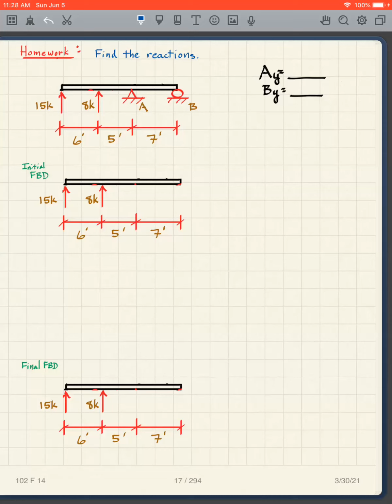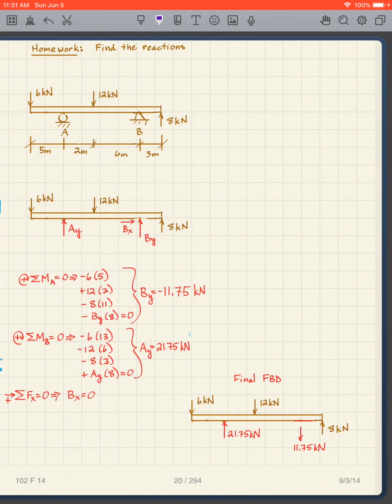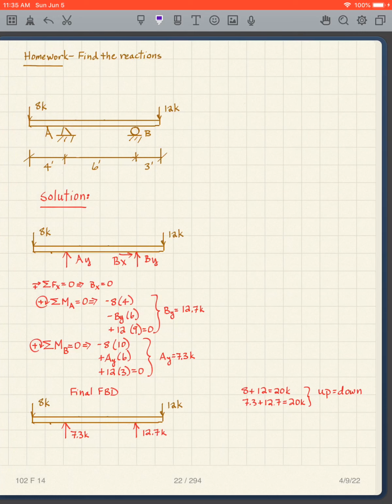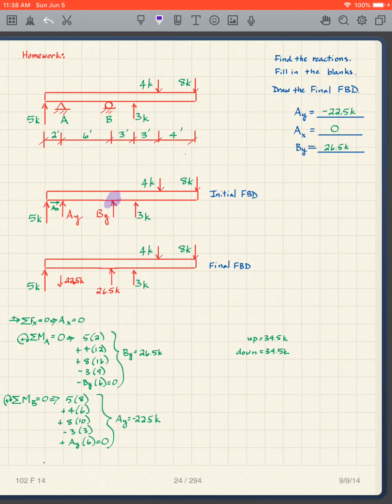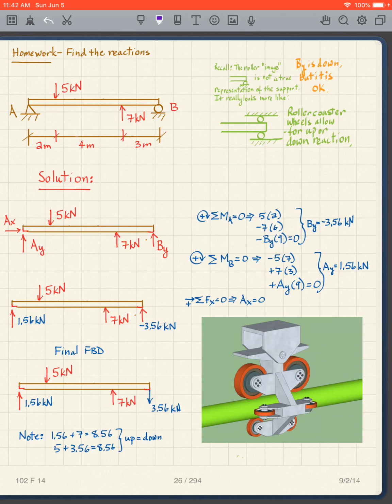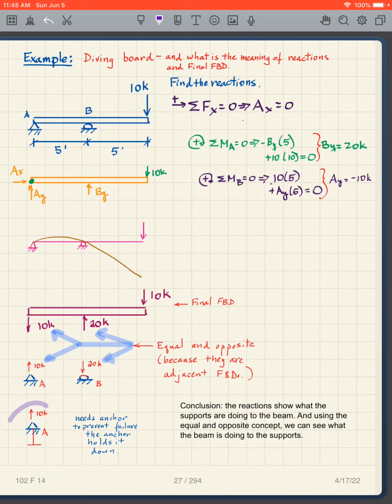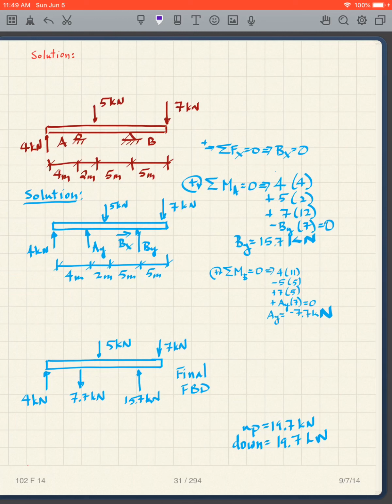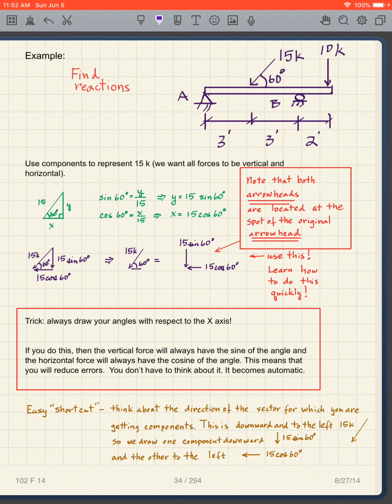Statics Lecture 3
Beam reactions - vertical point loads, concluded